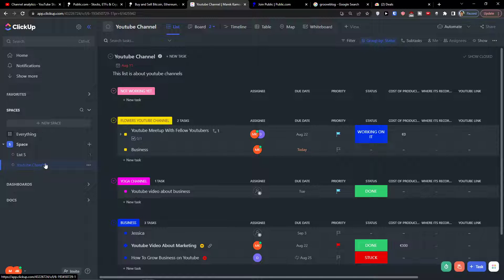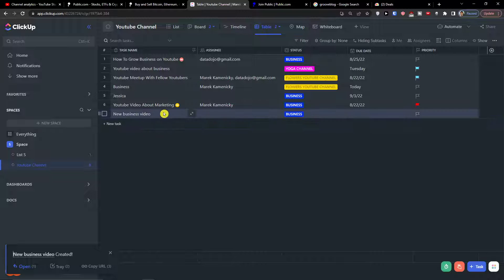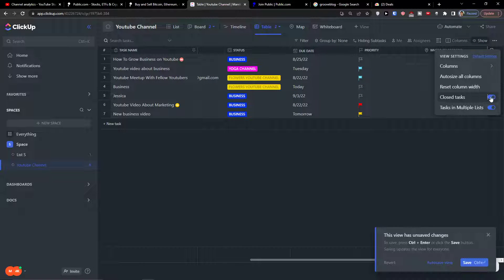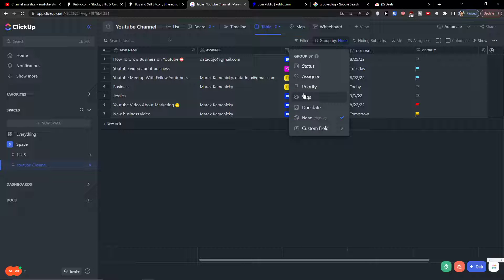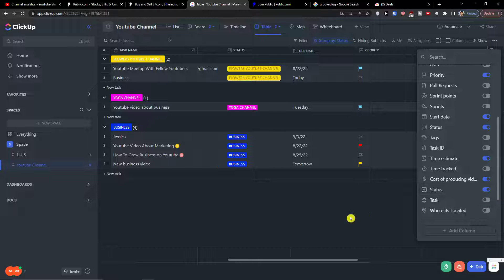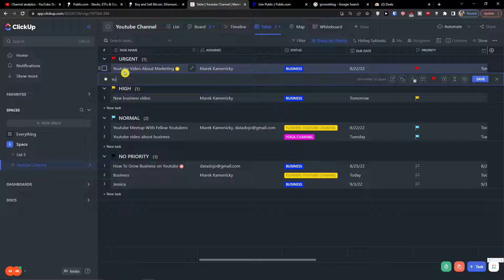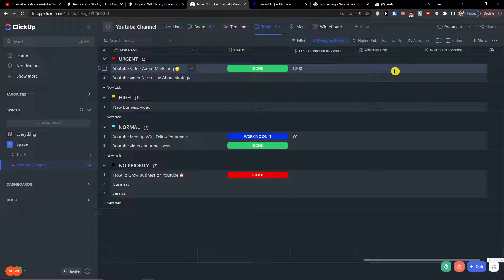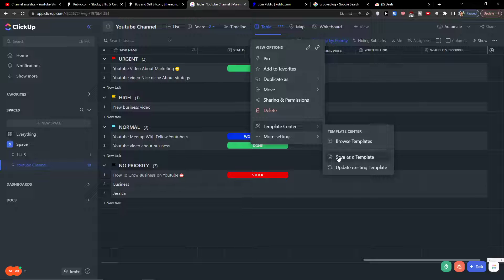Table View Clickup Tutorial - How To Use Table In Clickup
‏‏‎ ‎ In this video you will find out Table View  Clickup Tutorial - How To Use Table In Clickup